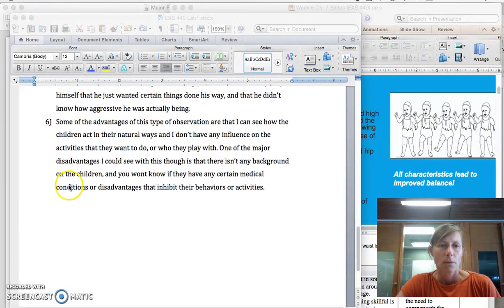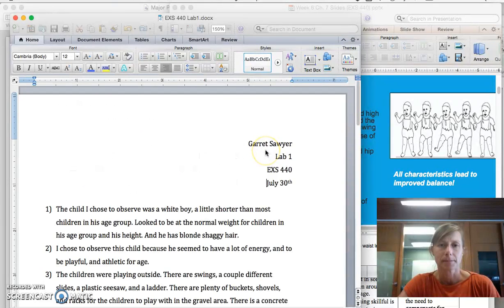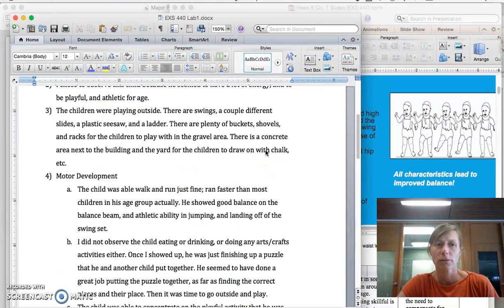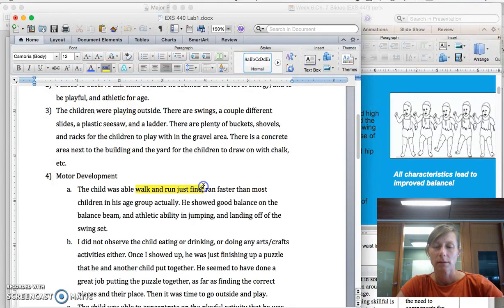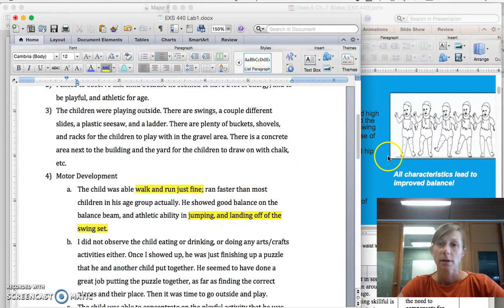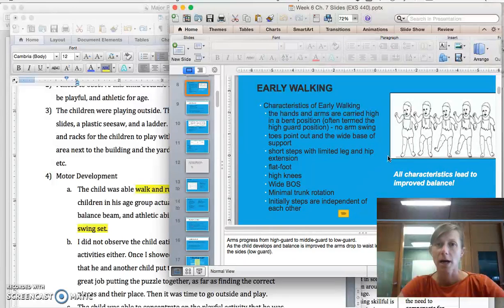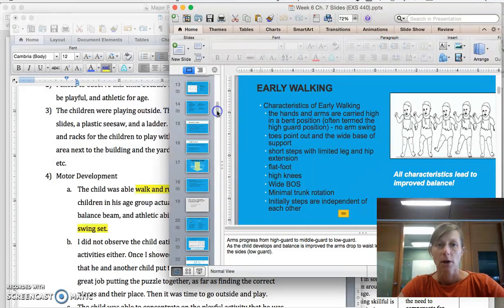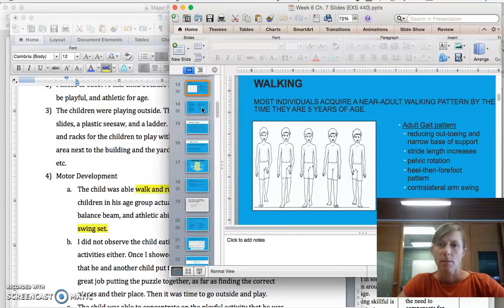Demonstration of Screencast/Video Student Feedback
Using Screencast and video to provide students with greater detail to written feedback. Allows the instructor to show areas within the assignment that were commented on and course resources to assist them where needed.